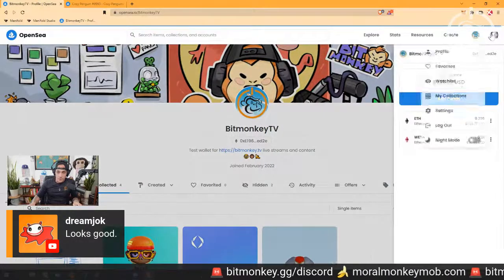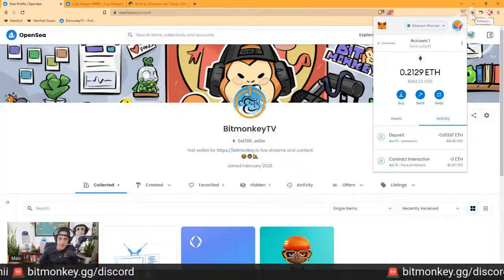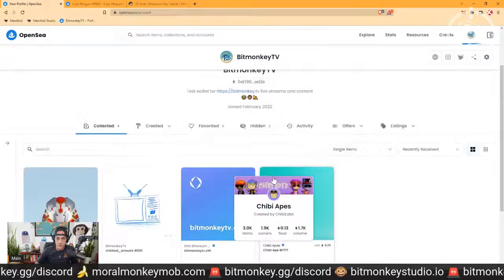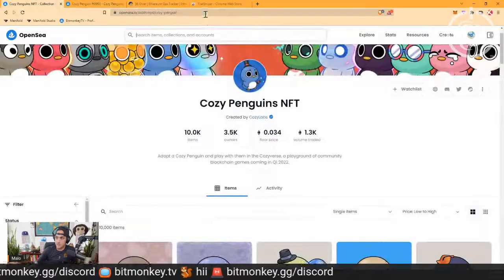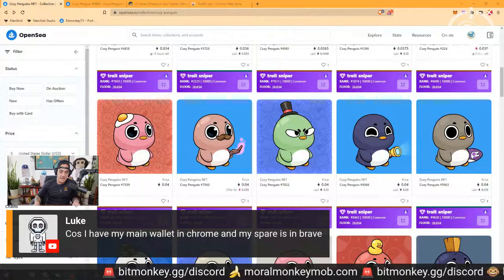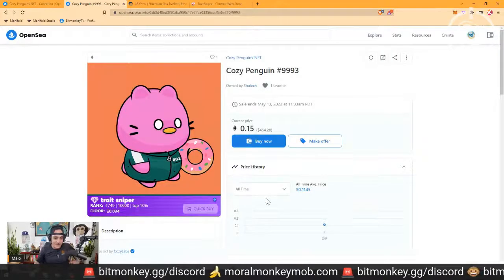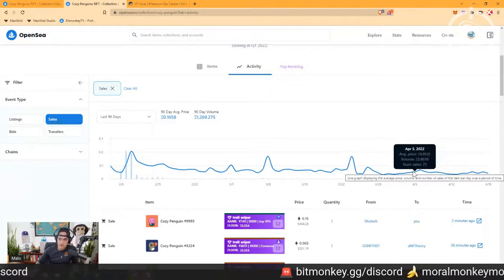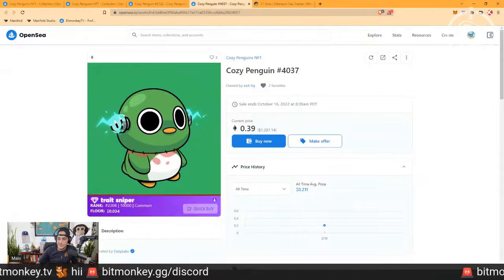Navigate OpenSea with Confidence & Curiosity 🐵 Tech-Tip Tuesday 🤓 BitmonkeyTV 📺 #0123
In this episode of BTV, we deep dive into opensea.

opensea.io